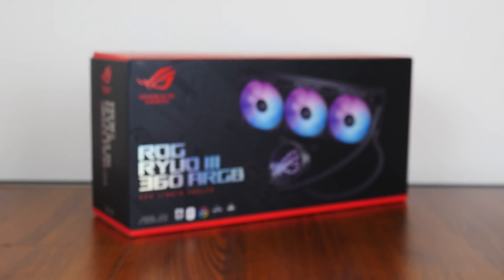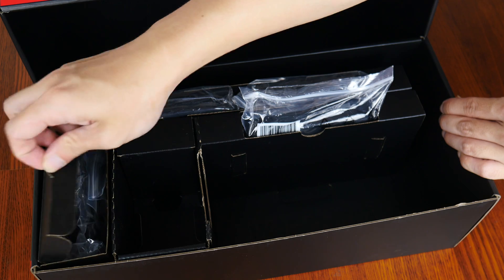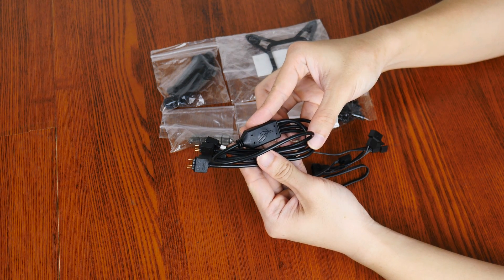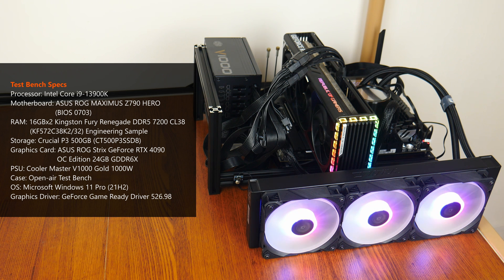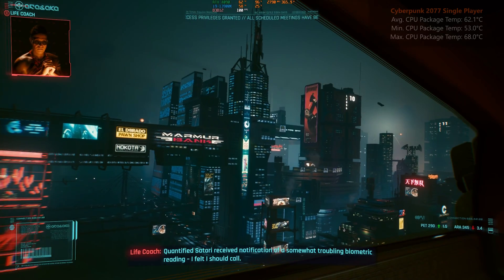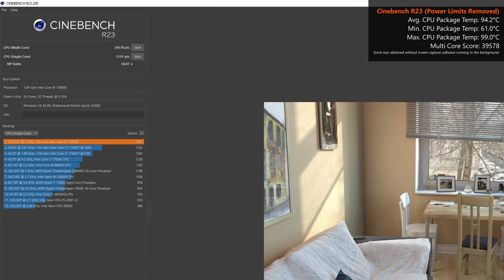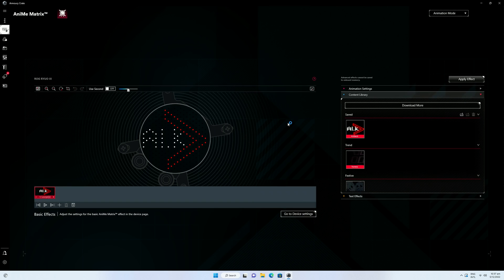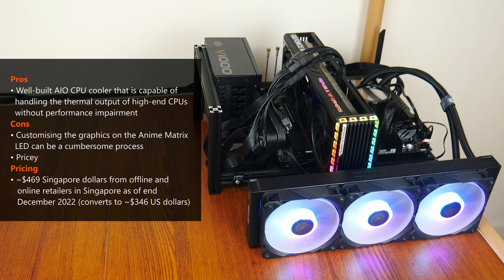Can the ASUS ROG RYUO III 360 ARGB handle the Core i9-13900K with NO POWER LIMITS?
Are you looking to build a high-end gaming PC powered by a top-of-the-line processor such as the AMD Ryzen 9 7950X, or Intel's Core i9-13900K or even i9-14900K? Given how hot these chips can run, you'd want to ensure that the CPU cooler that you'll be getting is up to the task of keeping these CPUs cool to maximise their performance potential.

Enter the ASUS ROG RYUO III 360 ARGB AIO liquid CPU cooler. Sporting a beefy 360mm radiator with triple 120mm addressable RGB fans, Asetek's latest 8th generation pump that serves up a higher flow rate with lower impedance, as well as an Anime Matrix LED display on the pump housing for added bling, is this AIO CPU cooler a good choice to keep the temperatures of high-end CPUs at bay? Watch on to find out!

0:00 Introduction
0:41 Packaging & Unboxing
2:47 Supported CPU Platforms
3:17 Walkthrough of Accessories
3:40 Aesthetics & Physical Features
5:08 Test Bench Specs & Testing Methodology
6:26 Cinebench R23
7:14 Cyberpunk 2077 Gameplay
7:41 Far Cry 6 Gameplay
8:07 Cinebench R23 (Power Limits Removed)
8:57 Summary of Test Results
9:19 Noise Levels
10:12 Anime Matrix LED
11:00 Note About Pump Orientation
11:18 Conclusion & Pricing

The AIO CPU cooler featured in this video was a review unit provided on loan from ASUS Singapore.

Ryujin II ROG STRIX LC II Cooler Master MasterLiquid ML360 ML240 Corsair H150i H170i NZXT Kraken Z53 Z63 Z73 DeepCool Castle Lian Li Galahad EK Arctic Freezer